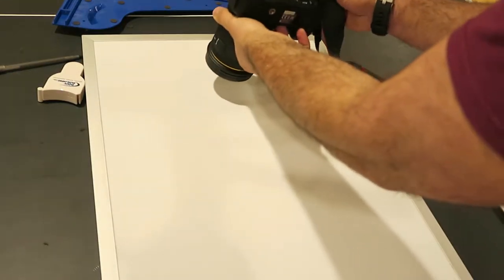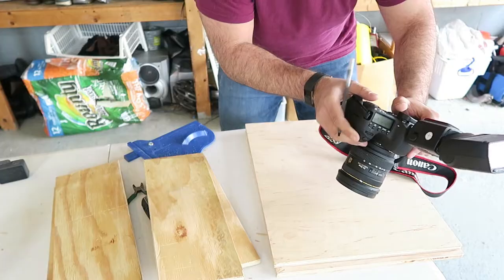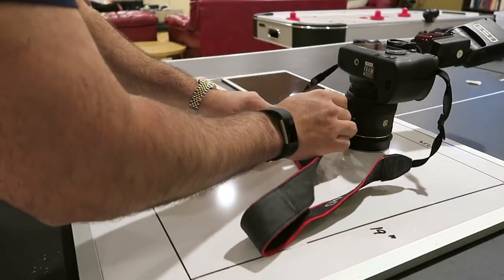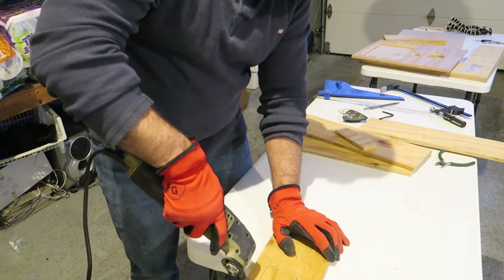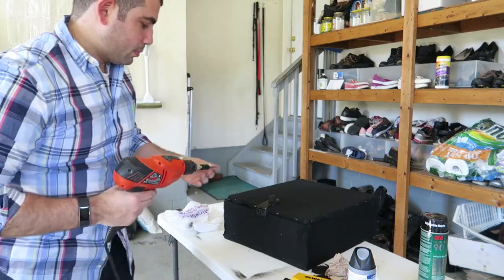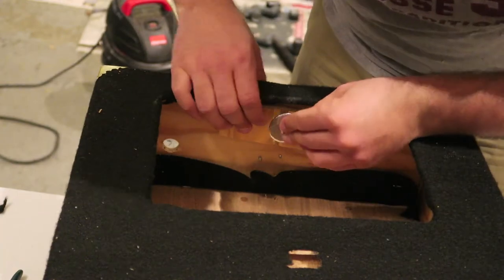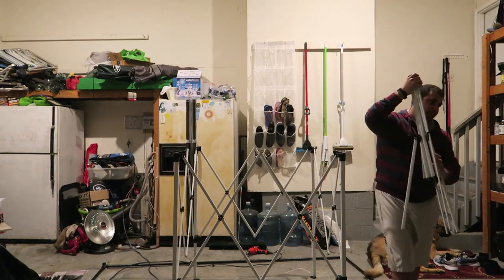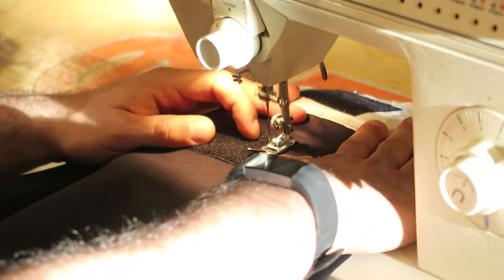Make your own Photo Booth!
This is a video on how to make your very own photo booth for all your events for under $200!!!